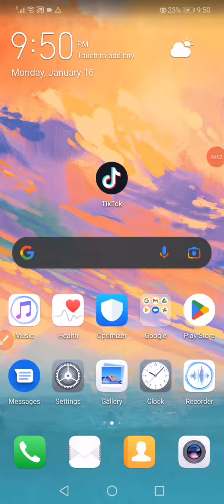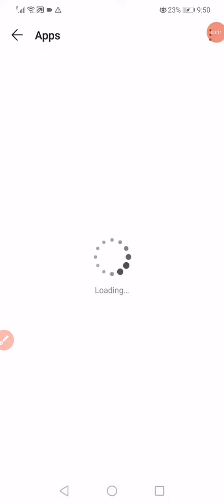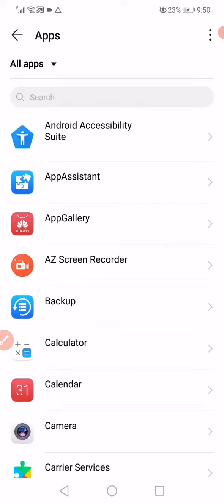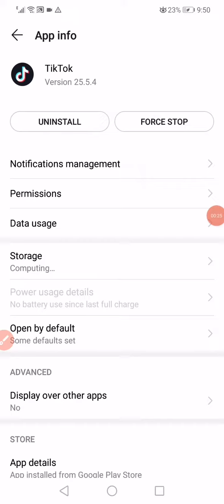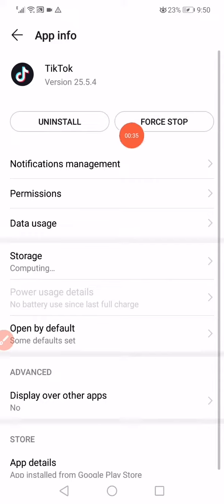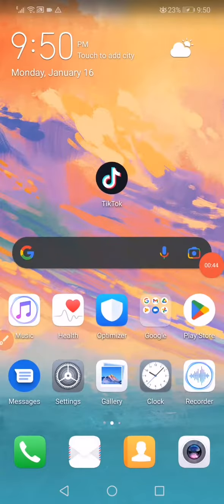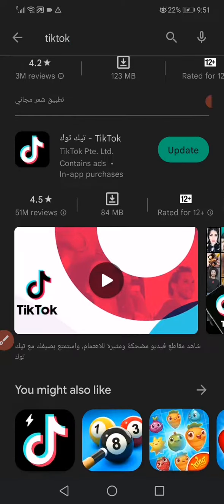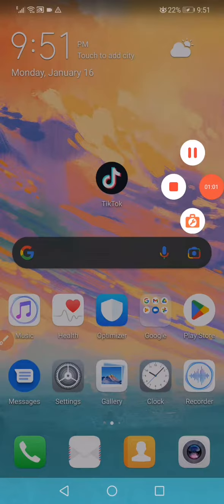How To Fix TikTok Messages Not Working / Sending 2023